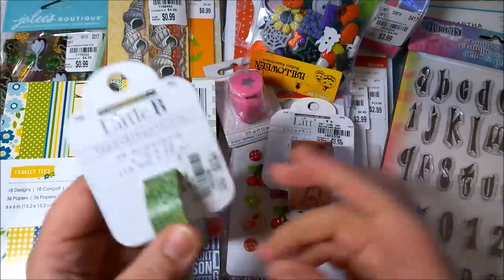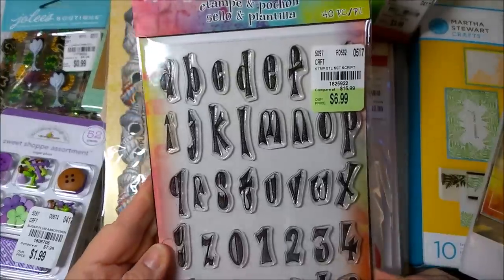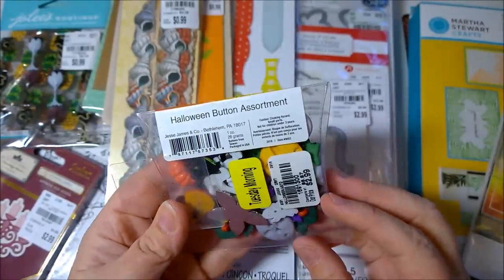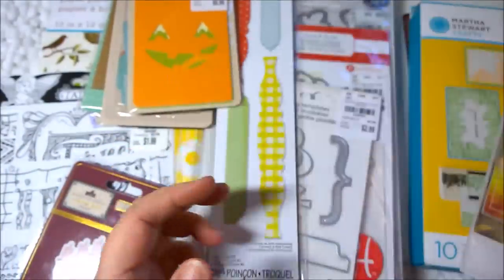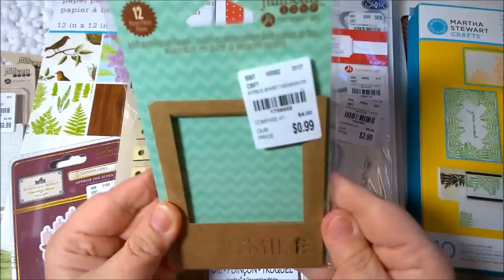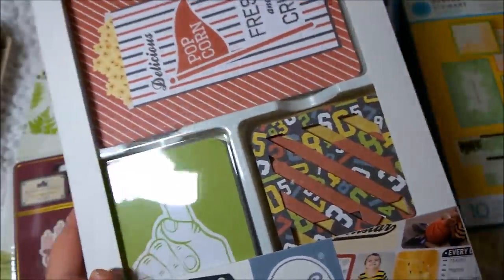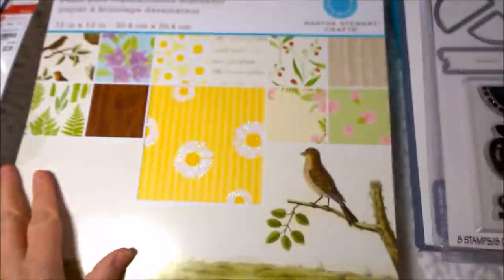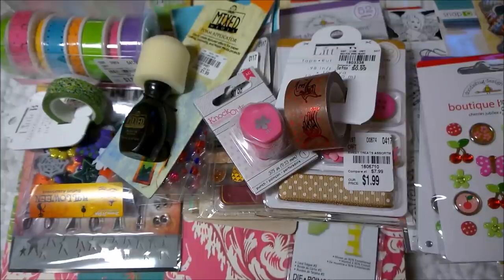Check Out These Great Deals at Tuesday Morning!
I got great deals at Tuesday Morning including Doodlebug, Jillibean Soup, Little B,
Pebbles, Dylusions, Die Cuts, and so much more!

SOME OF MY ESSENTIAL PRODUCTS:
*Scotch Foam Tape (Bulk)
*Tombow Adhesive
*Art Glitter Glue
*Tim Holtz Scissors
*Tim Holtz Ruler
*Fiskars Paper Trimmer
*Self-Healing Craft Mat

WHERE YOU CAN FIND ME:
Facebook:  Micklebird and Mooch (aka Amanda Kinniard McKenzie)